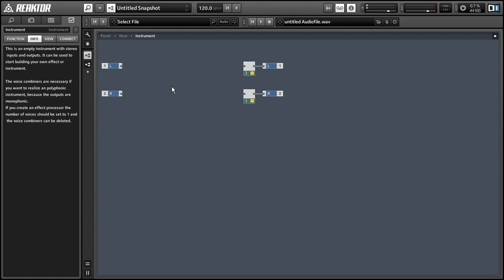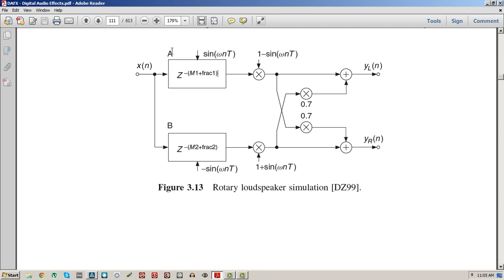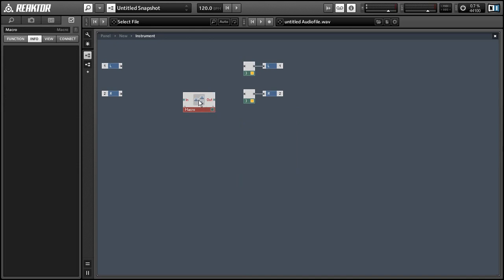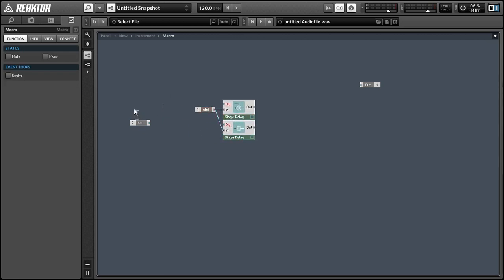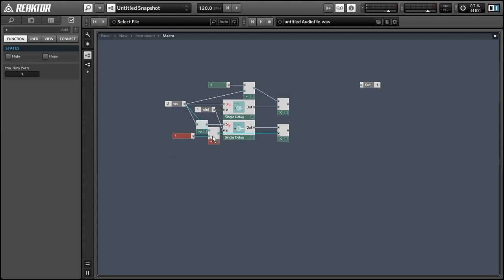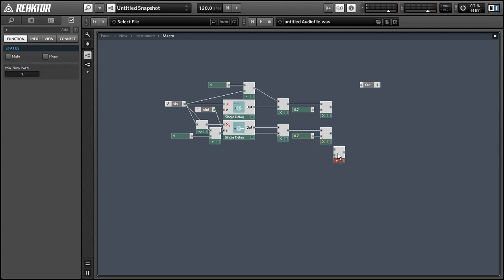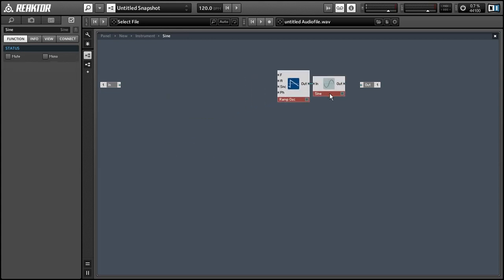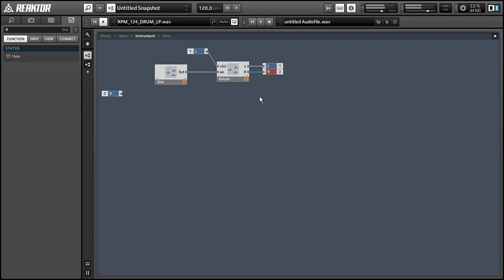Reaktor - Emulate a Classic Leslie - How to Tutorial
In this video, I show how to make a simple rotating speaker effect using a diagram. This is based off the Leslie rotating speaker. Learn how to make this classic effect and add to your sounds in a matter of minutes!

for more great NI Reaktor Tutorials!